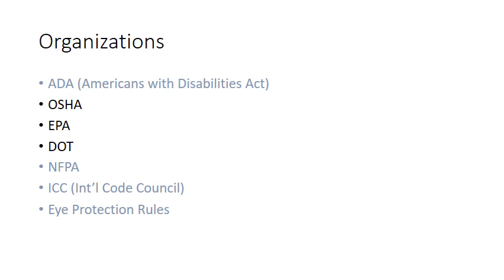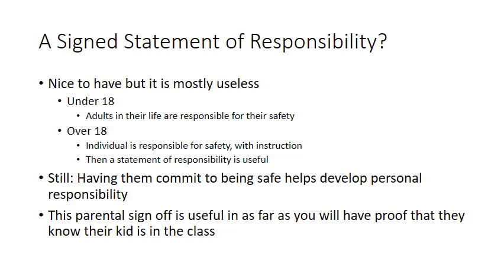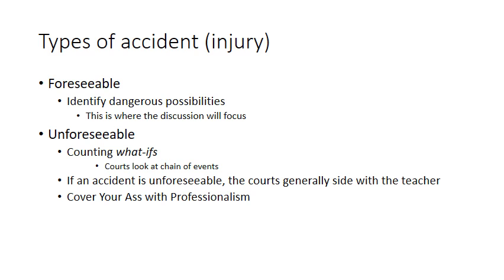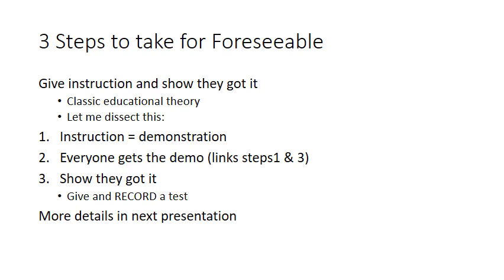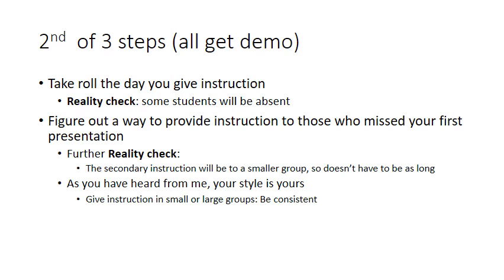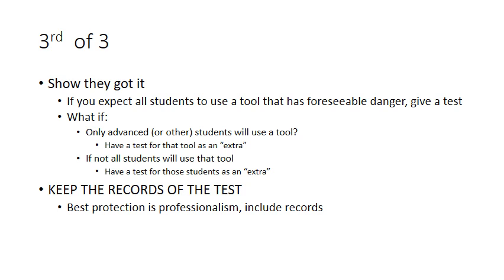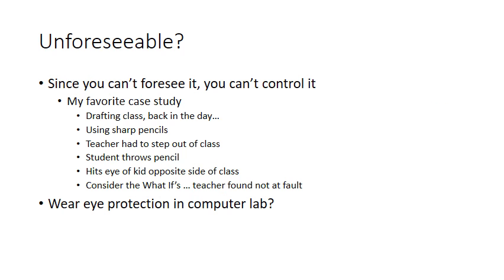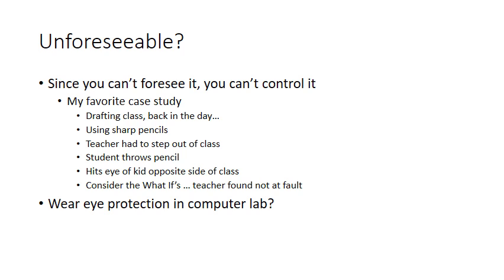Risk Management 1 of 3 with voice over